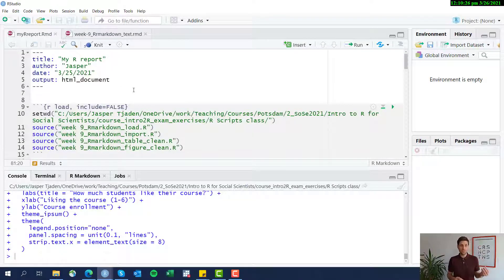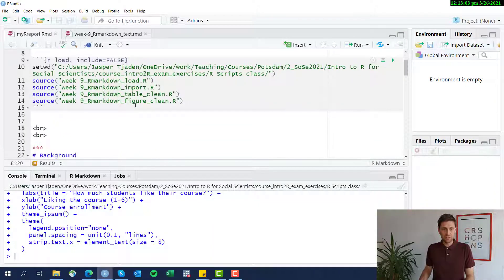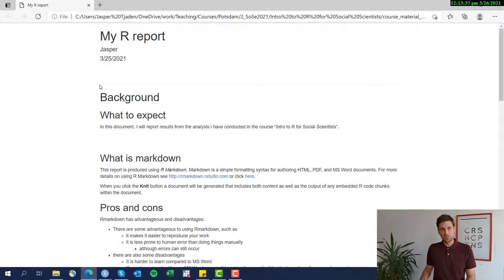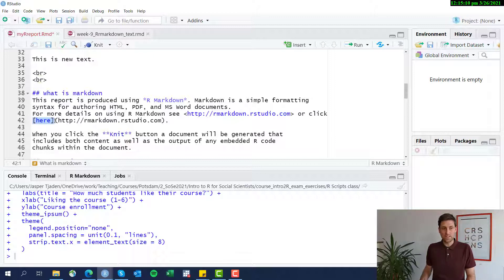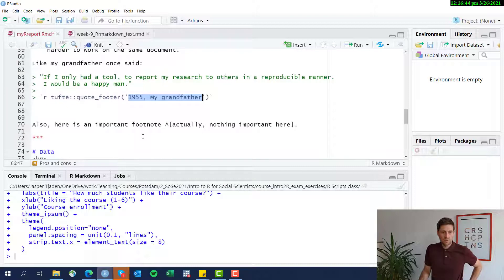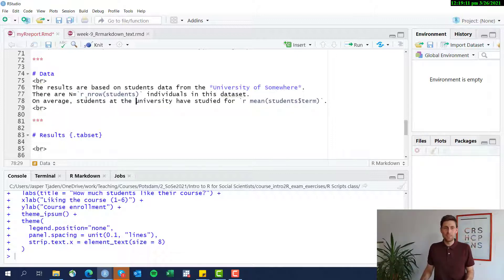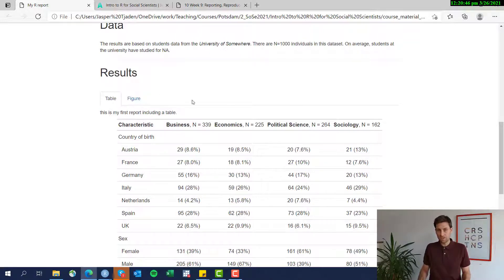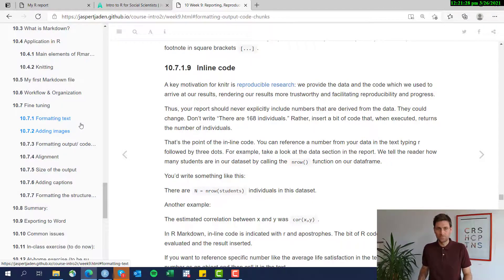Week 10: Editing/ Formatting Text (Rmarkdown)